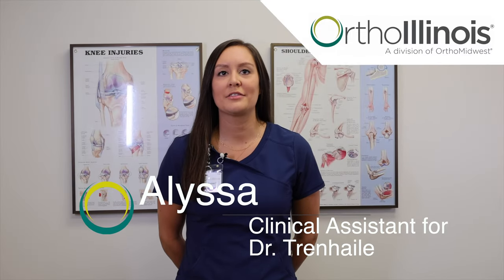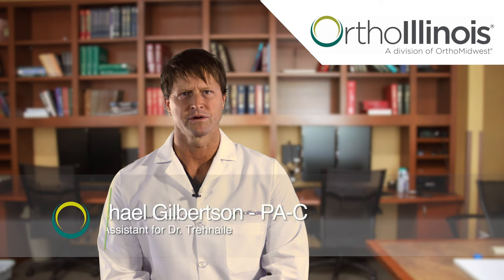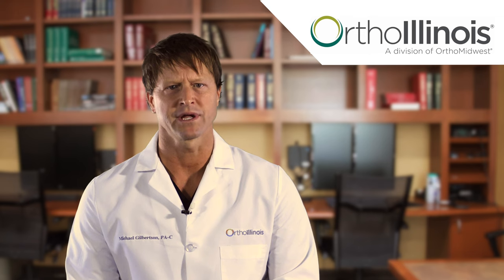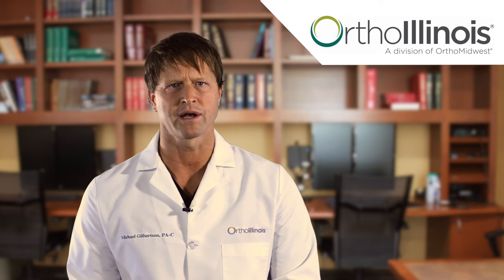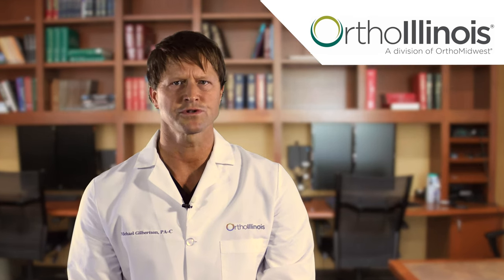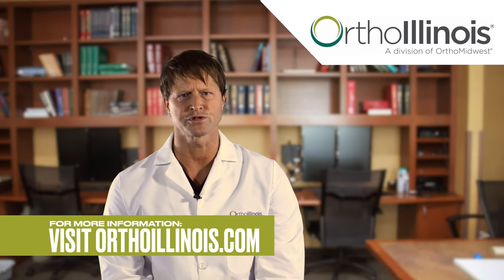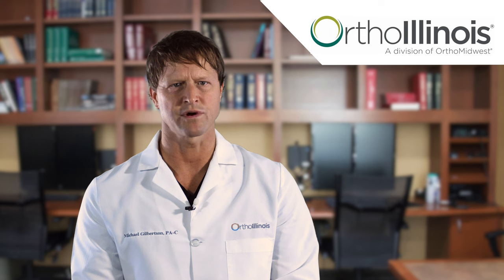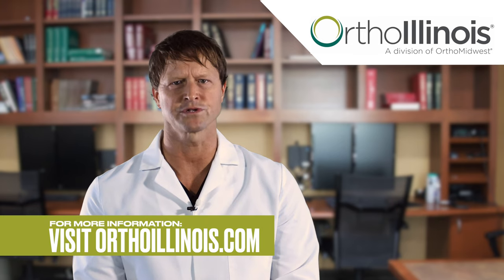Dr. Scott Trenhaile. Arthroscopic Rotator Cuff Pre Op Post Op Instructions.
Dr. Scott Trenhaile's pre-op and post-op instructions for Arthroscopic Rotator Cuff surgery.